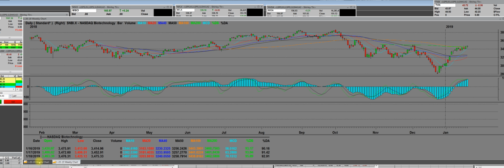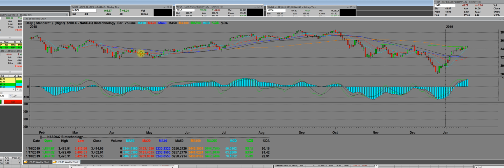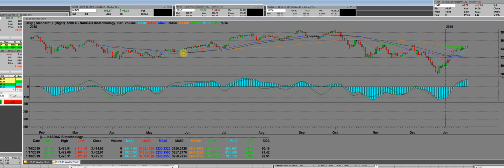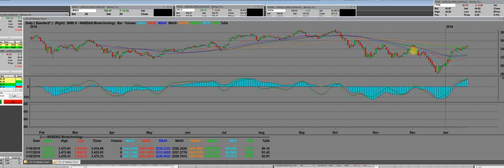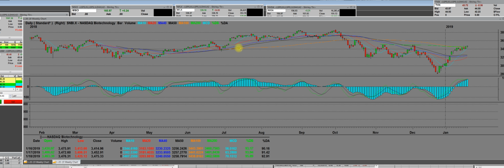-19 NBIX Biotech index Daily , Weekly , big option trade setups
1-21-19 NBIX Biotech index Daily , Weekly , big option trade set ups

The biotech index is one of the very best places to make huge profits call us at we cover the ones that are ready to pop the charts are better than any of them compared to other indexes out here bullish set ups the individual stocks are the trades we make options with huge % gains some of our gains are up to 500 % or higher join our Free 5 day trial watch the plays the strike prices at entry and exits all done for you get started today